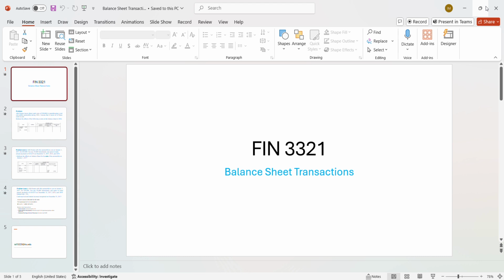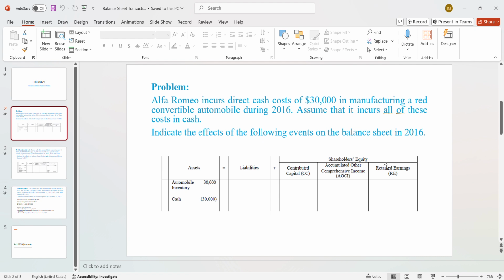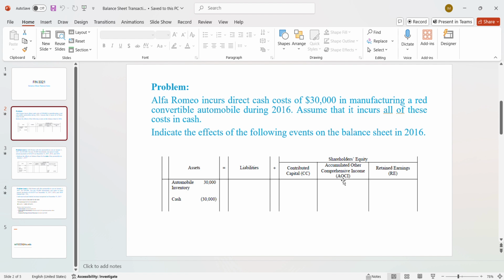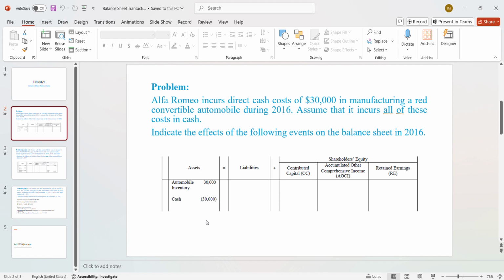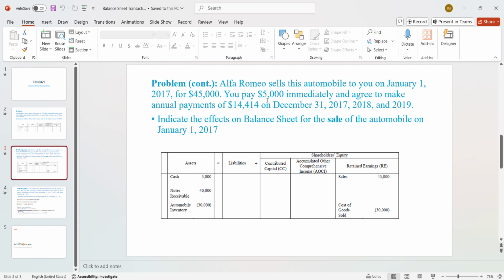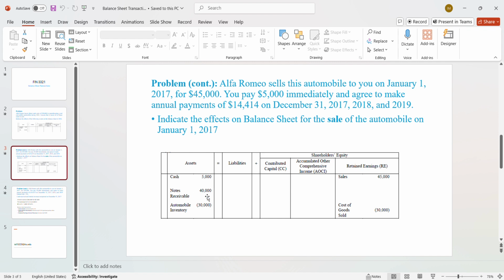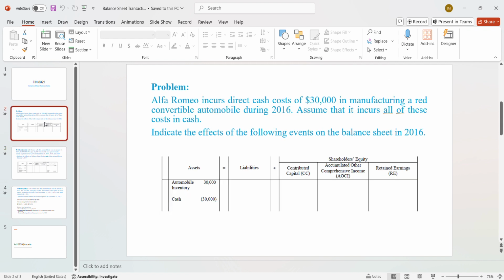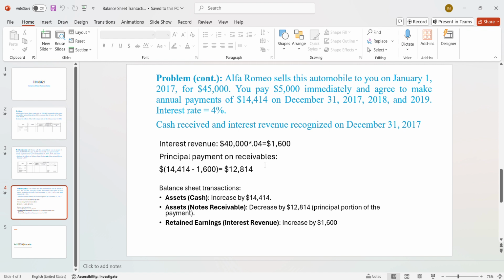Balance Sheet Transactions